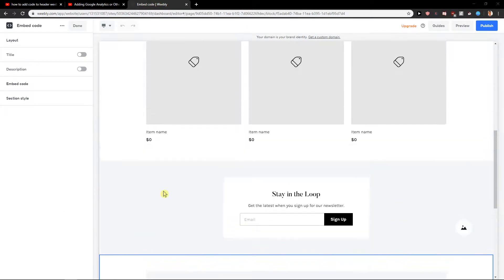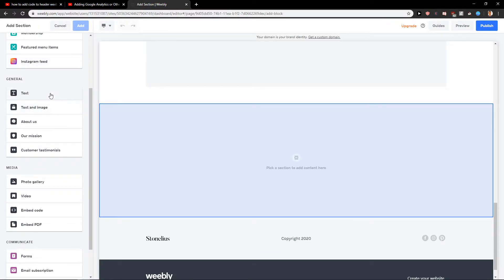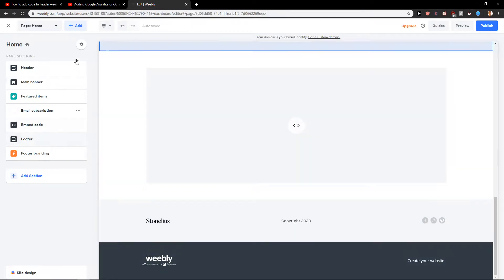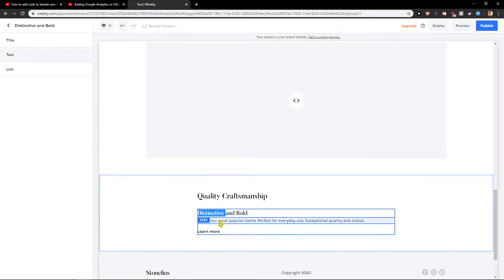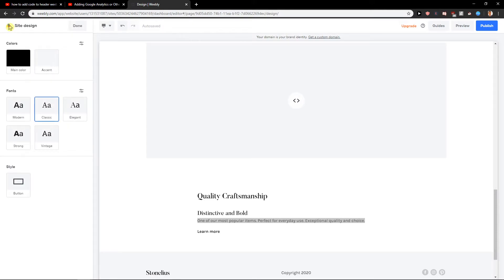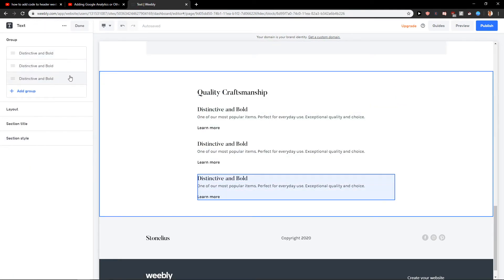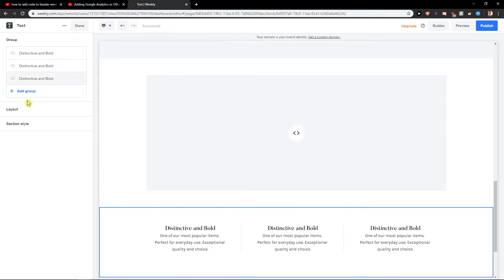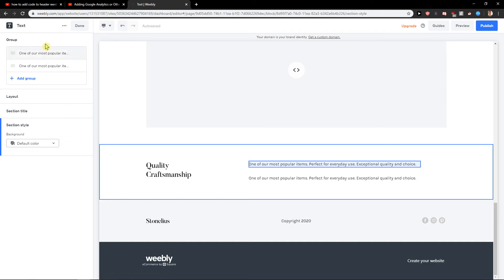How To Add Text In Weebly